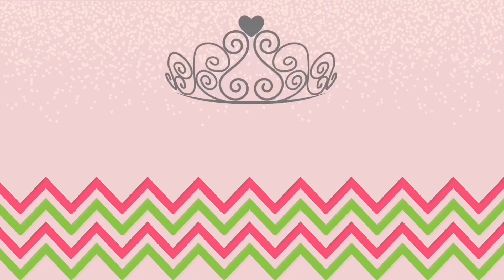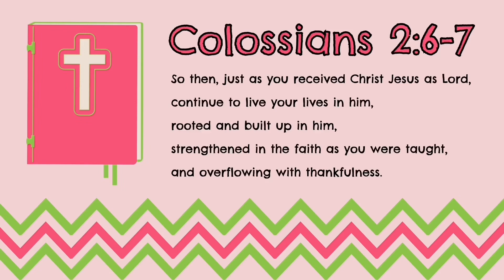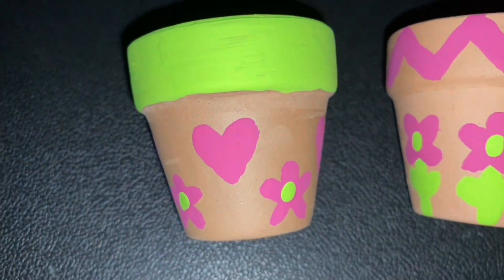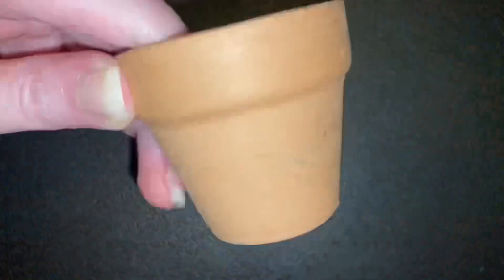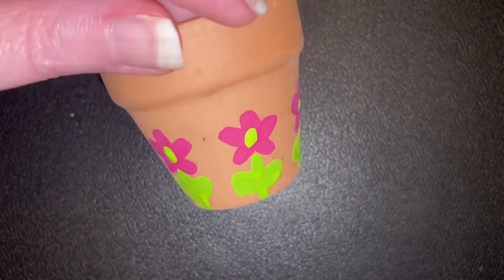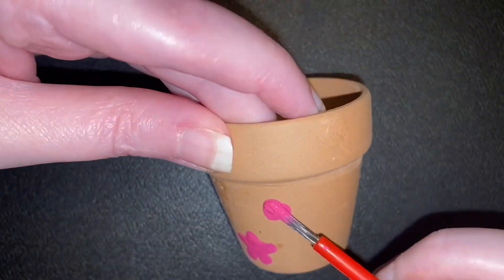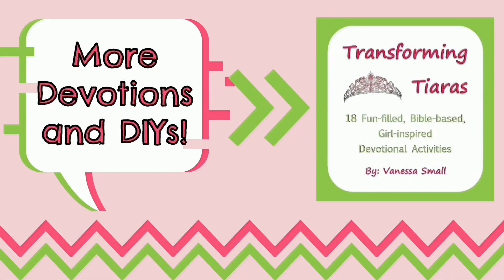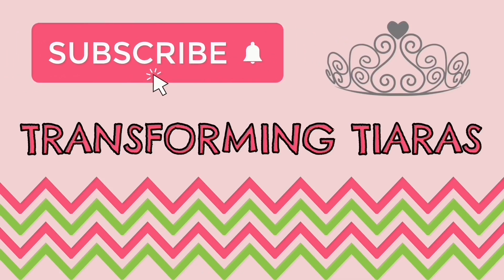ROOTED IN CHRIST! 🌸 | Bible Craft and Devotion for Girls ✝️ | Transforming Tiaras 👸 | Episode 4 🌷🎨🖌️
Welcome back to Transforming Tiaras! This episode includes a Christian devotion about being rooted in Christ and an easy and fun painted flower pot craft. This simple springtime craft would make a great handmade Easter gift or a special homemade Mother's Day gift!

Check out the full playlist of episodes in which we transform everyday objects into special reminders of God's truth and love!

If you're a child of God, then you're a daughter of the King, and that makes you a princess! This series is designed to help young princesses grow in their faith, develop biblical values, discover their identity in Christ, and allow His truth to transform them!